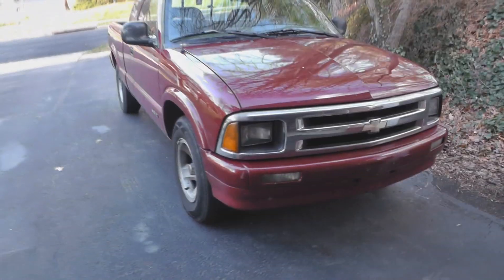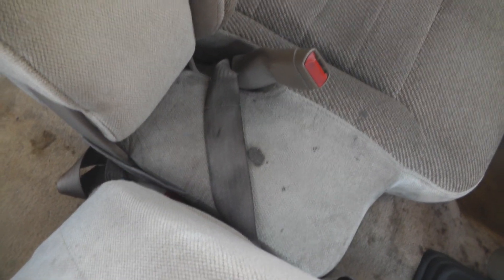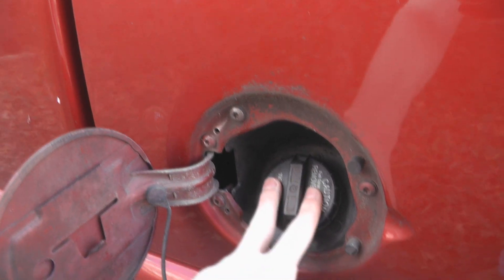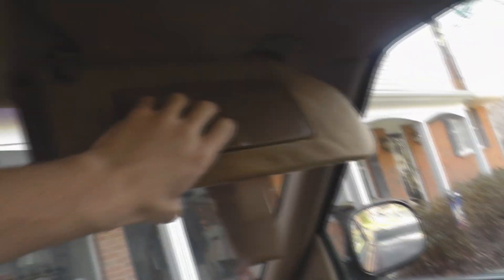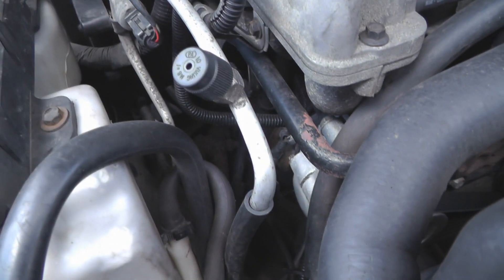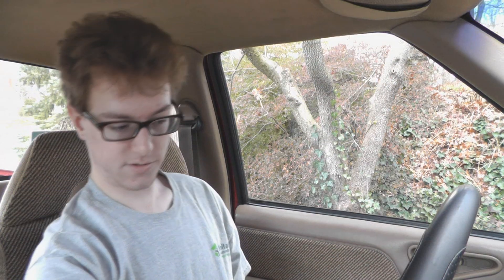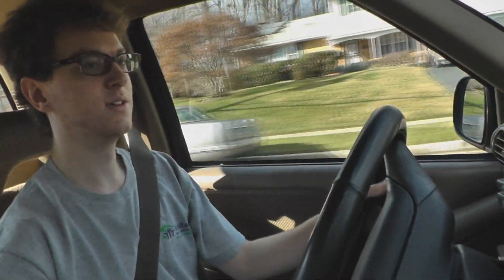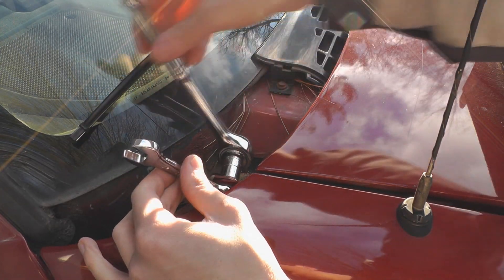S10 EV Conversion: Introduction - Part 01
I show you the basics of what I'm going to be doing to convert my Chevrolet S10 into an electric vehicle.